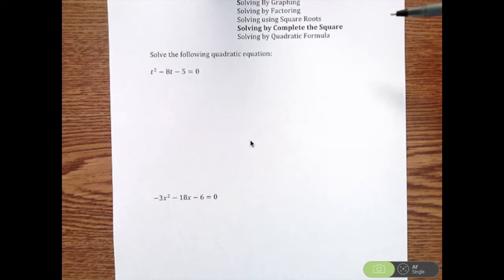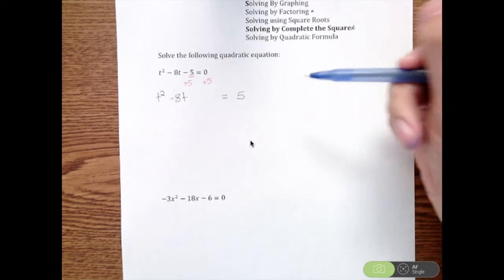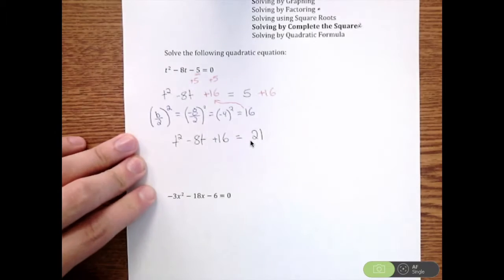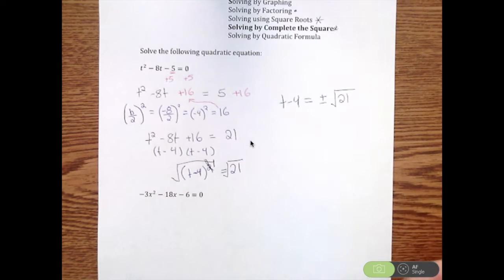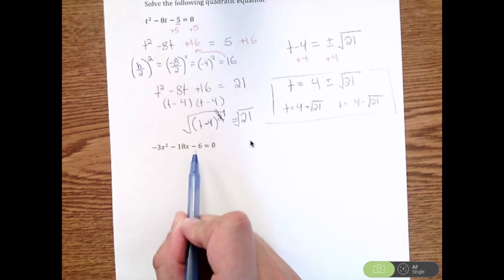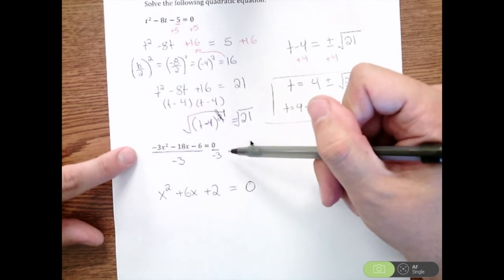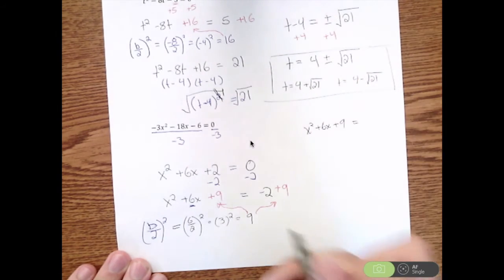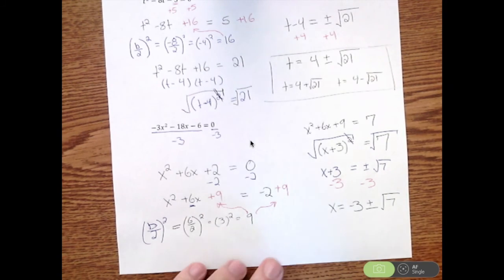Solving Quadratics by Completing the Square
This video will look at how you can solve quadratic equations by completing the square.